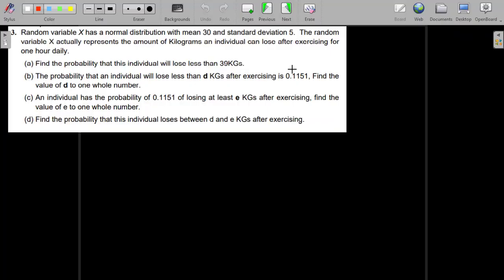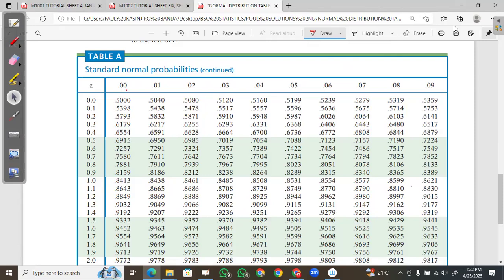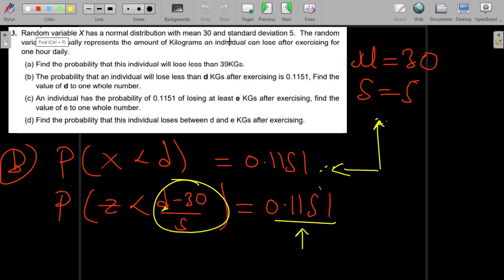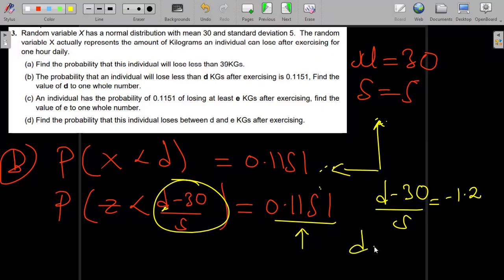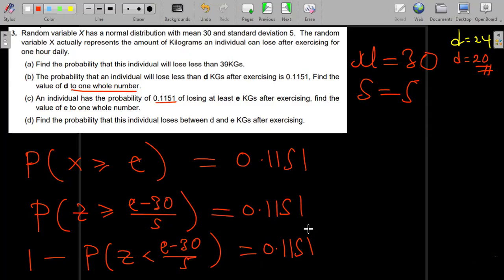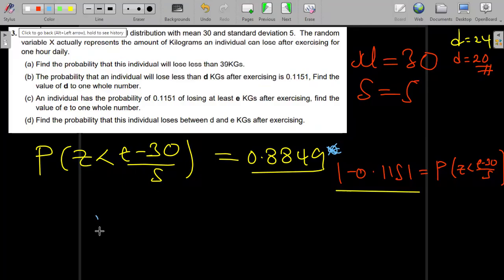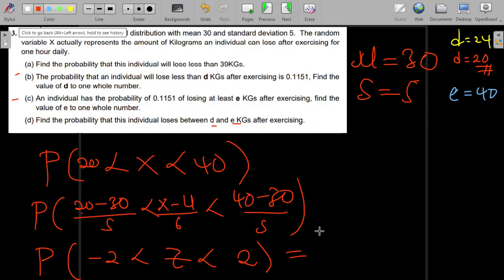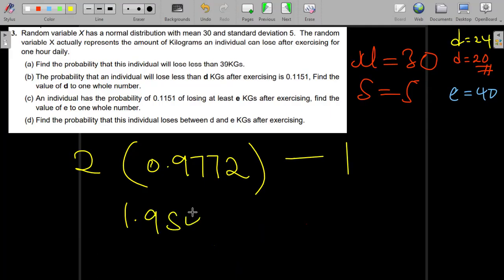The Normal Distribution Practice Question 3 | Probabilities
In this video we discuss how to find probabilities of the the normal distrib ution